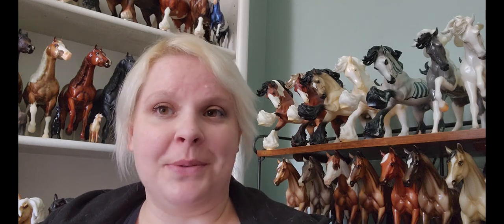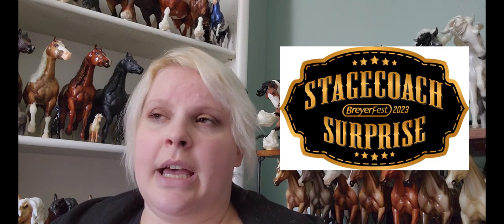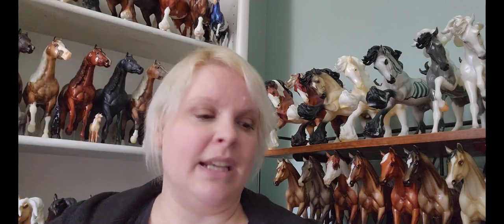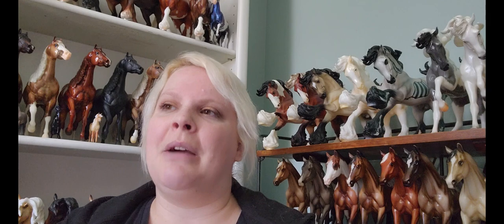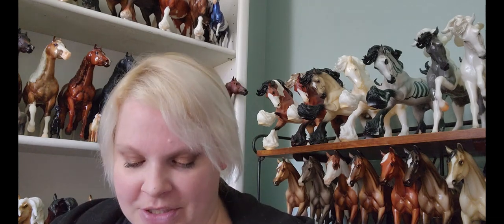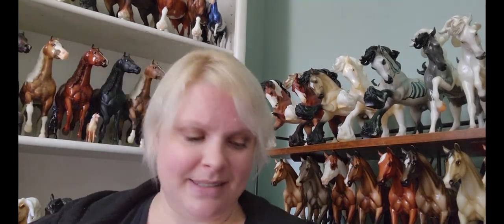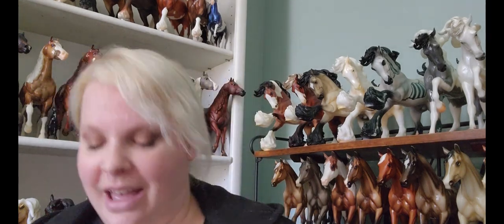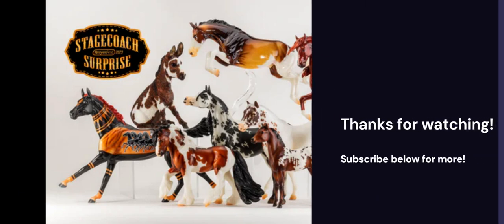Let's Talk about BreyerFest 2023 Special Runs and Unbox Some Ponies! Part 2!!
Hey Everyone! BreyerFest 2023 Special Runs part 2 is here!

In this video, I talk about the rest of the BreyerFest 2023 Driving Forward Special Runs while unboxing some new models.

Check out the newest Bird Web Specials, the latest Collector's Club model, and some tiny model ponies!